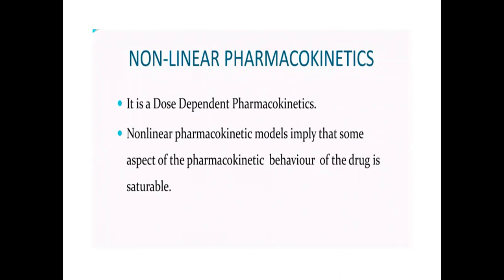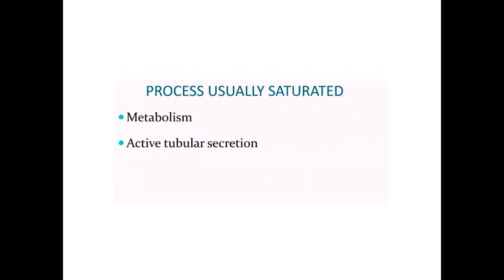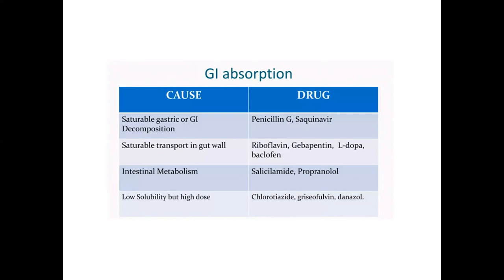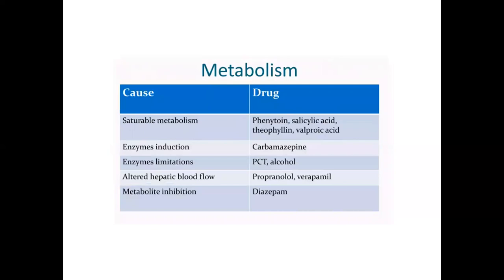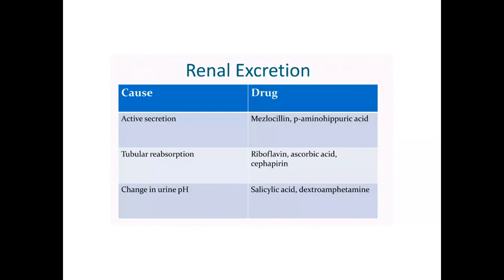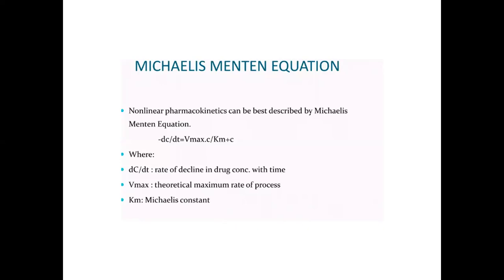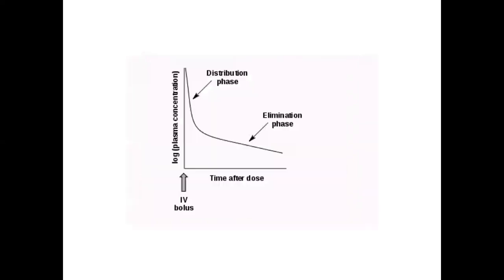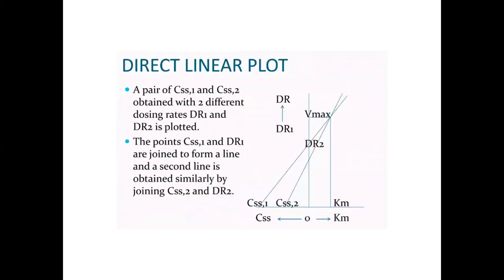Non Linear Pharmacokinetics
Biopharmaceutics and Pharmacokinetics